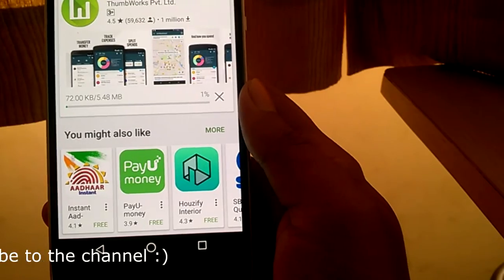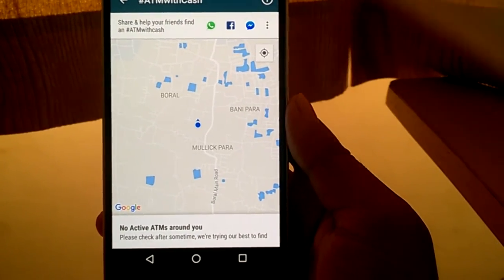Find Out Which ATM has Cash (LIVE) !!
Walnut is basically a Expense tracker which comes with a nice feature- it tells you which ATM has cash in real time, so that you do not have to roam around ATMs and find no money.

You can also share the location with your friends and family via social sites like facebook, WhatsApp,etc.